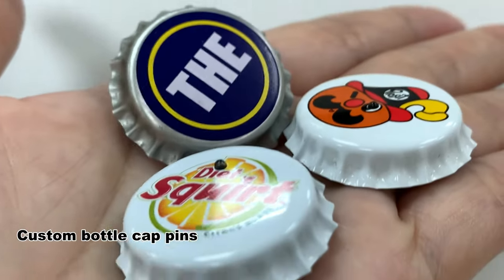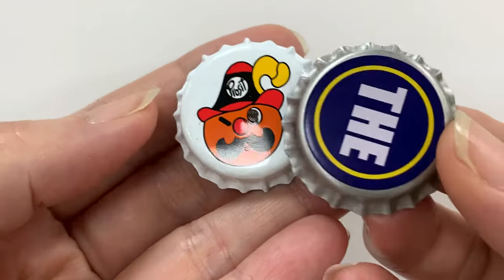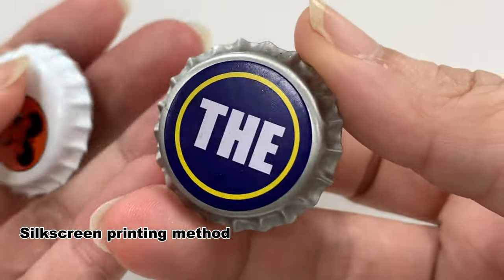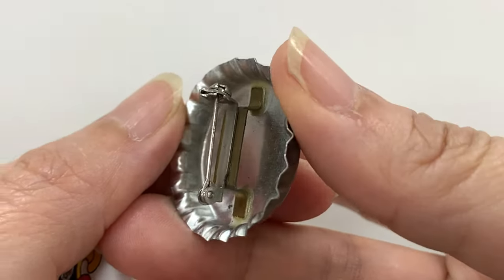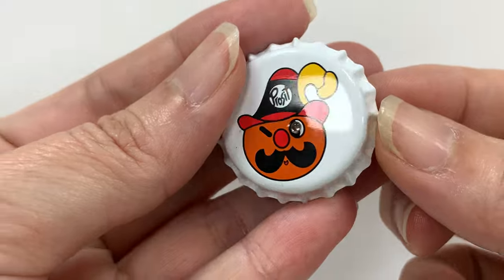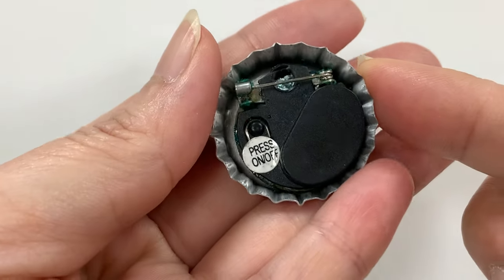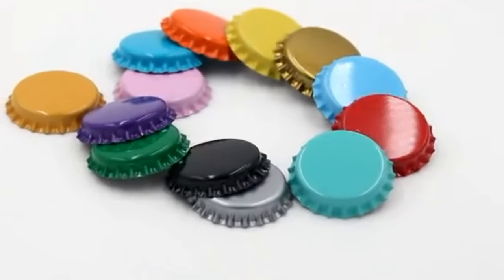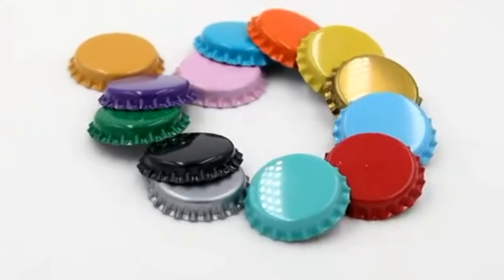Custom Bottle Cap Pins-Bottle Cap Pins Maker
High-quality custom bottle cap pins are produced with consistent quality standards, so each pin looks and feels the same.
Silkscreen or offset printing are popular choices for bottle cap pins and can produce vibrant and accurate colors and details. They are inspected and tested to ensure that they meet the manufacturer's quality standards.

Jin Sheu Enterprise Co., Ltd.
Address: 8F-9, No., 502, Yuan Shan Rd., Zhonghe Dist., New Taipei City 23545, Taiwan